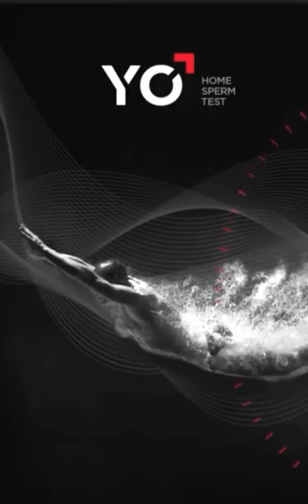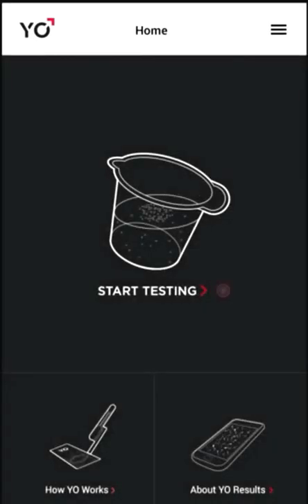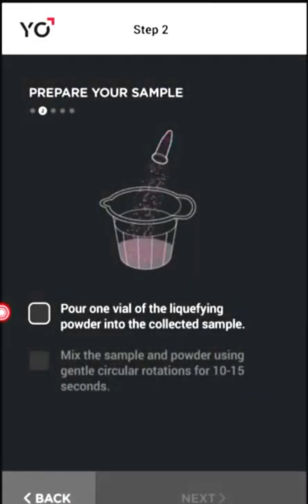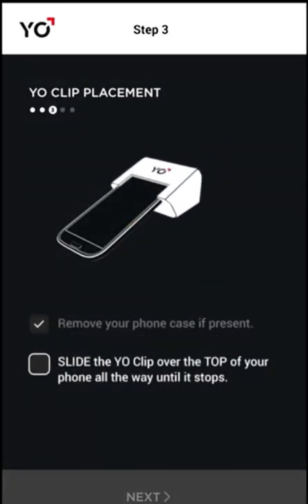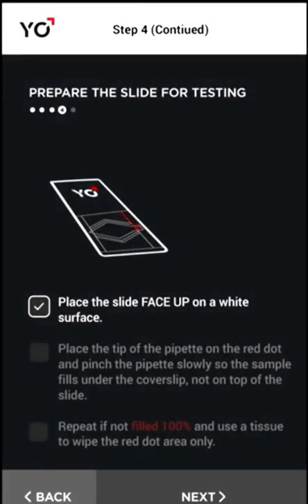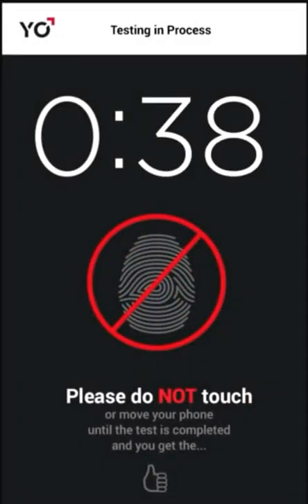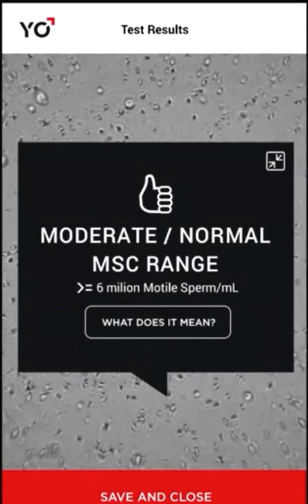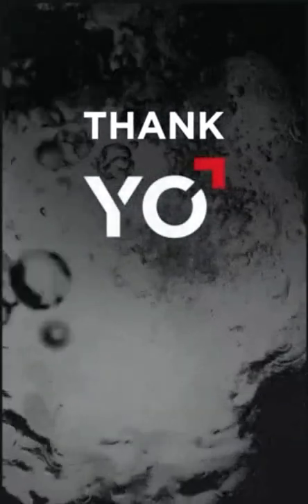Smartphone home sperm test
See the YO Home Sperm Test app in action. Read my review and how to get sperm test app